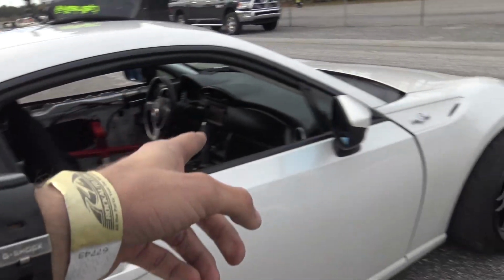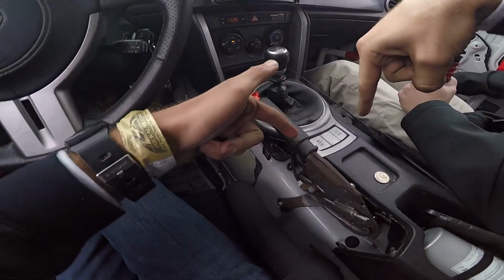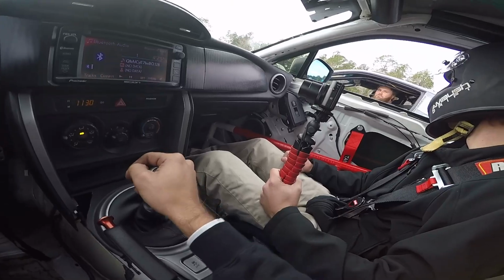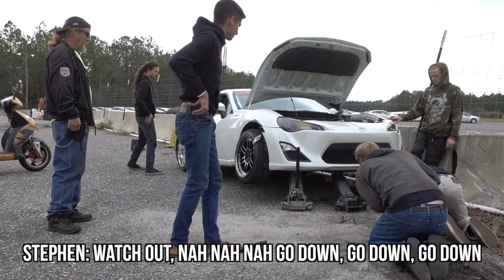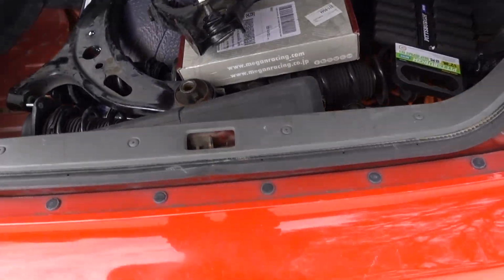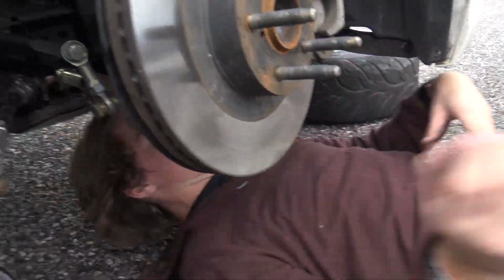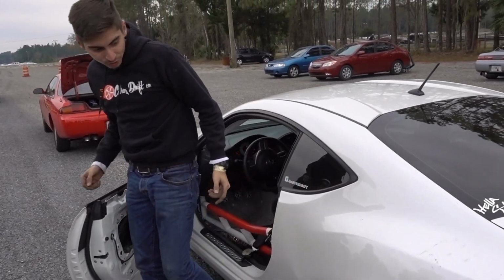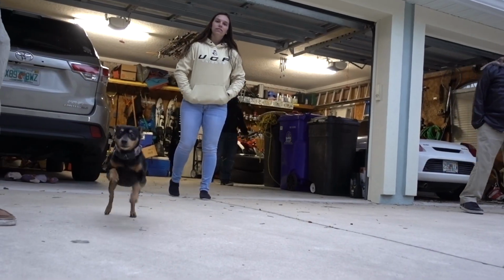The INSANE Transformation of my WRECKED Drift Car *UNSEEN FOOTAGE*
Here we are, 5 years after i wrecked my car drifting at the Green Cove Dragway (RIP). Who would have thought we would turn that SAME car into the beast that it is today. Join me as we take a second look at some never before seen footage of the day i stuffed the car into a concrete wall.